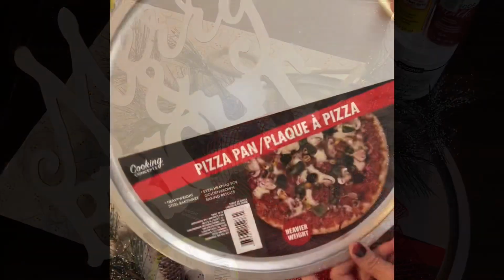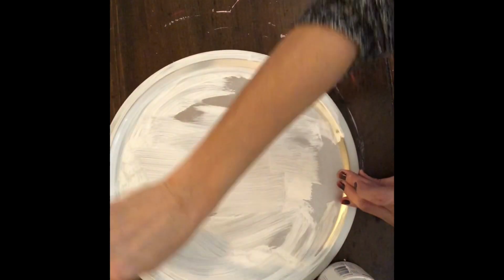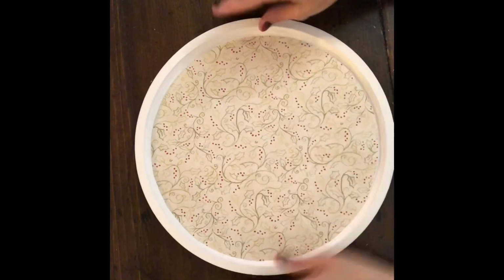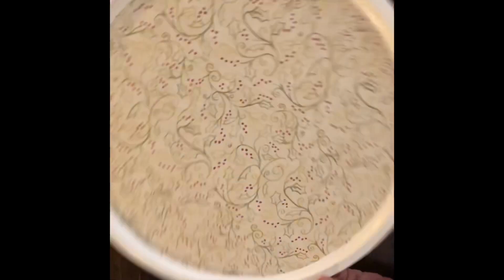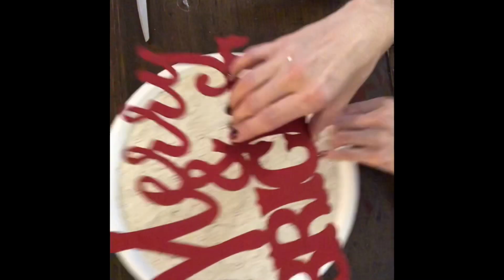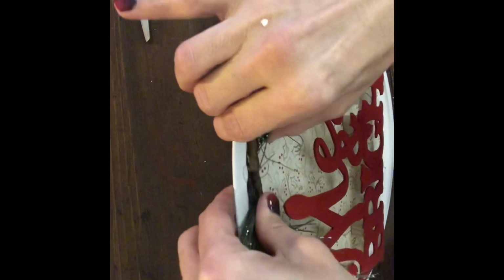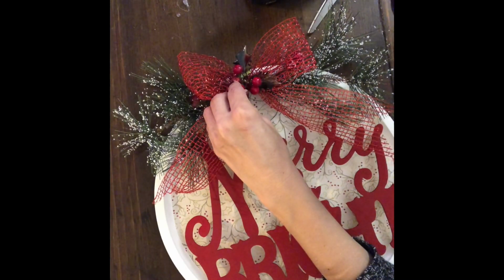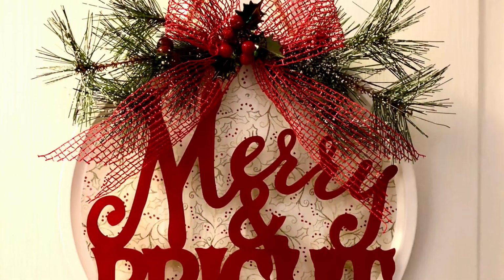Dollar Tree Pizza Pan Door Hanger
Let’s make a Dollar Tree Pizza Pan Door Hanger! This project came out super cute and is sooo easy!! I hope it inspires you to make one too!